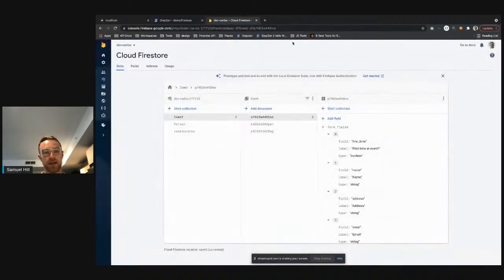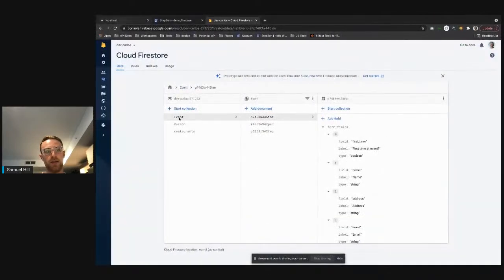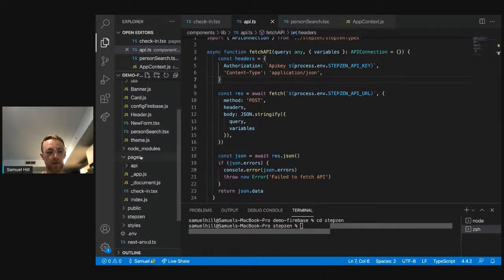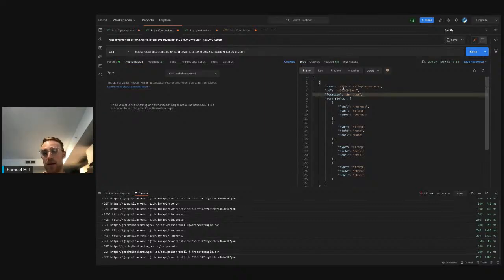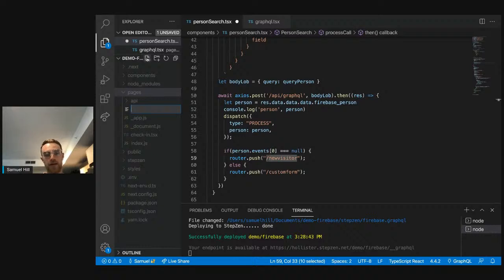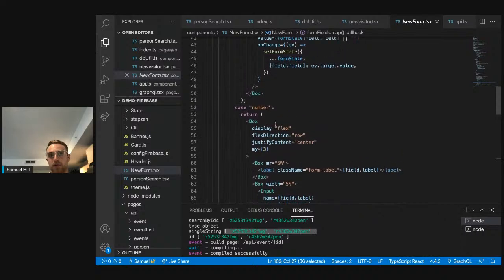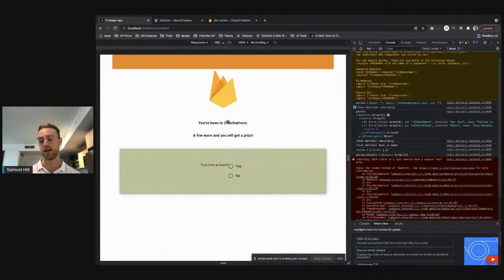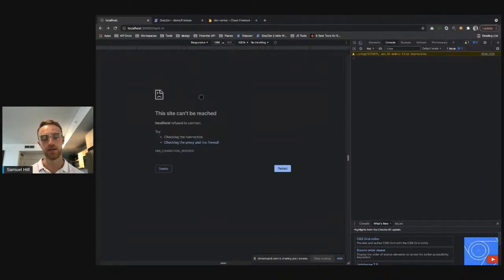Stump-a-Stepr Challenge: Creating Event Form and Search functionality for Application Distribution.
If you have a challenge for StepZen to solve, sign up on our discord and send our team a challenge!

This challenge was to find a way to combine the previous data of a person and shorten the length of each form based on the user logging in for an event.

Takeaways from this challenge:
- Creating an @rest endpoint with type definition for form fields.
- Combining @rest endpoints with @materializer to create search functionality of a user events and enable progressive profiling.
- Routing a user in NextJS to a unique form based on the information not yet provided that is needed for the specific event.

Details of the series:
Developers sent GraphQL challenges to the StepZen team that to solve in this livestream series.  An example of a challenge would be linking two different APIs together using the StepZen @materializer directive,